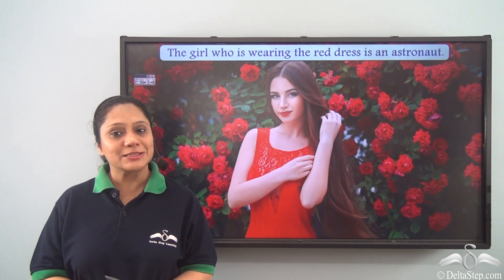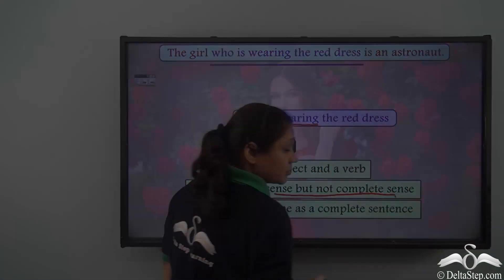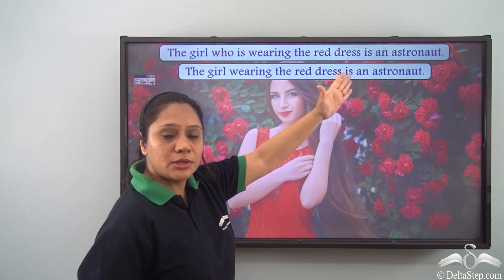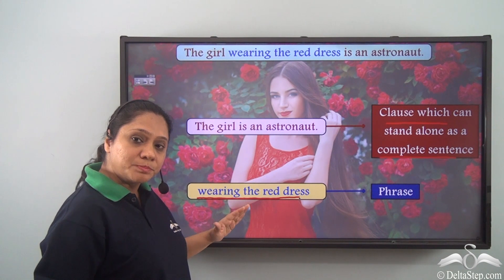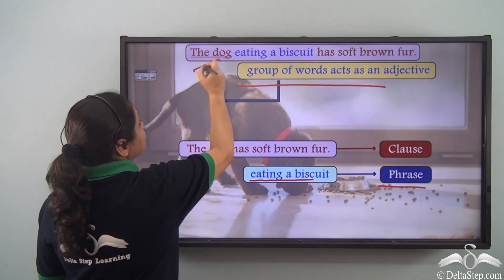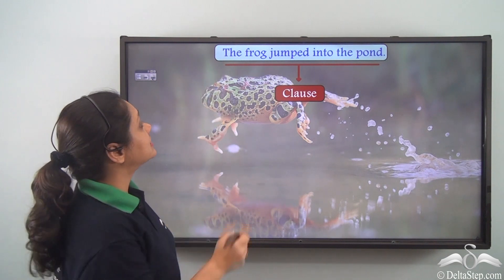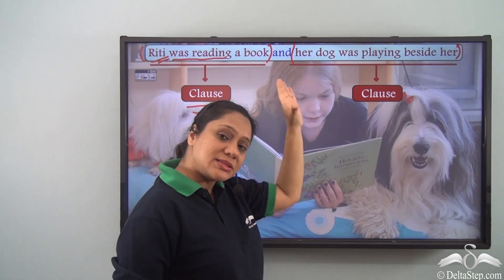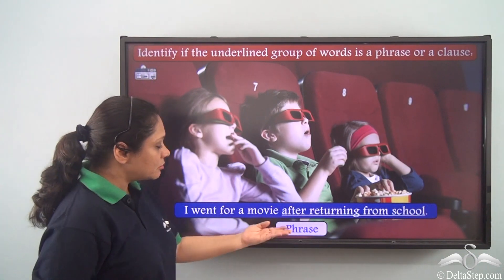Introduction to Phrases & Clauses